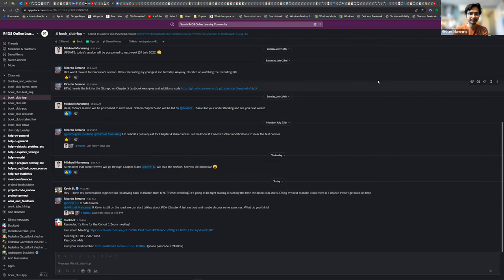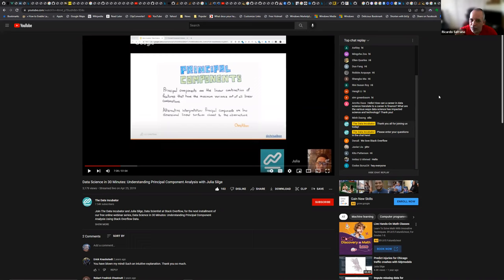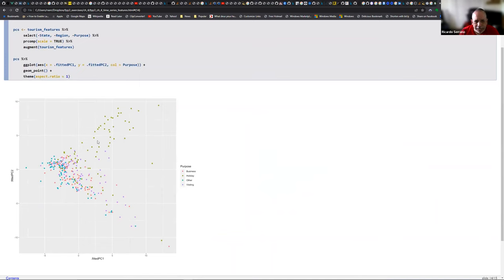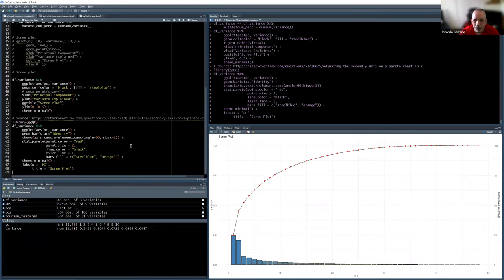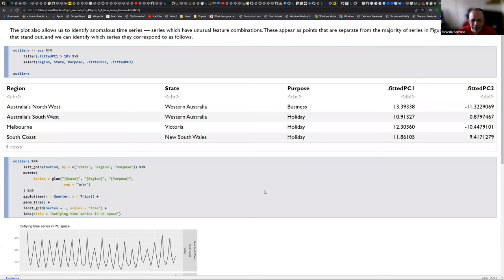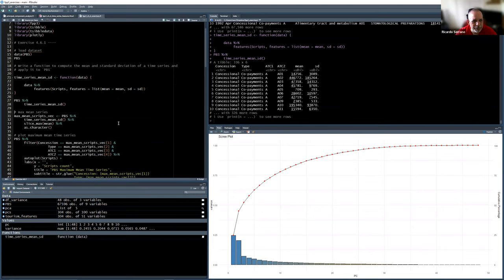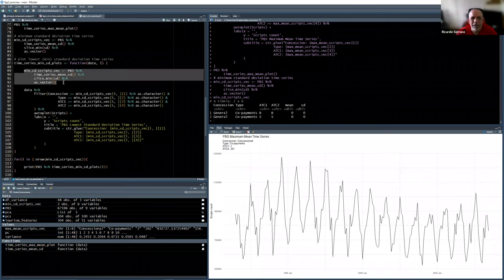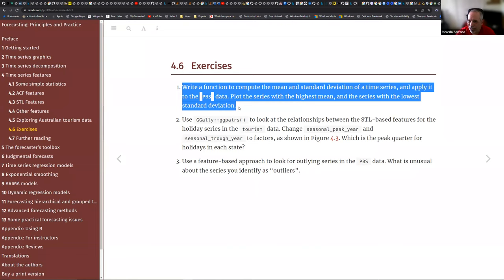FPP: Time series features (fpp01 4)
Ricardo J. Serrano wraps up Chapter 4 ("Time series features") from Forecasting: Principles and Practice by Rob J Hyndman and George Athanasopoulos on 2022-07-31 to the R4DS FPP Book Club, Cohort 1.